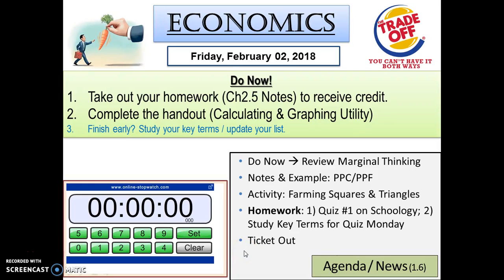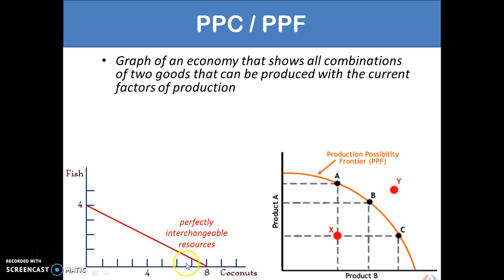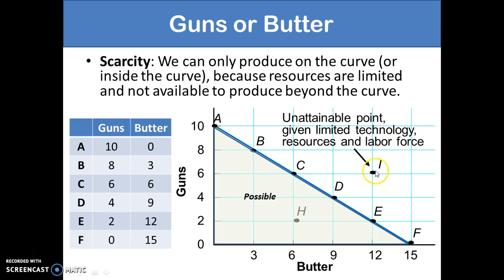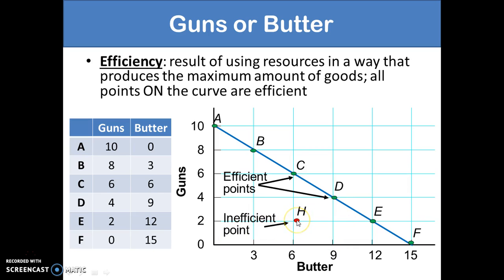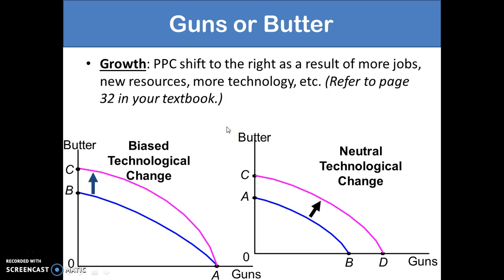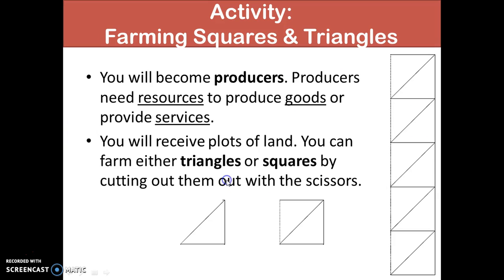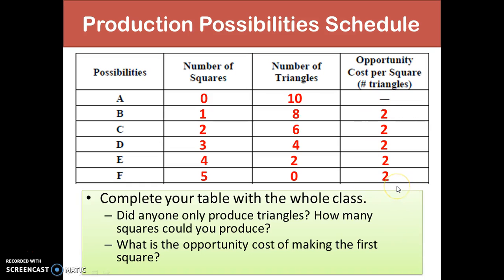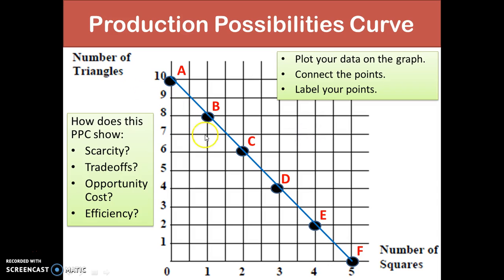Economics Day 1 6 PPC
Narrated overview of economics class day 6 about production possibilities curve/frontiers.